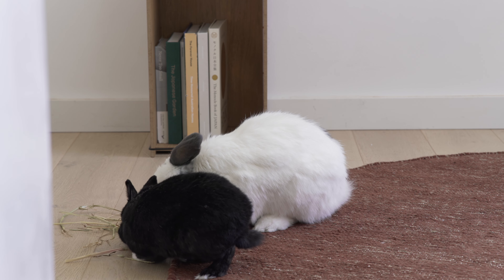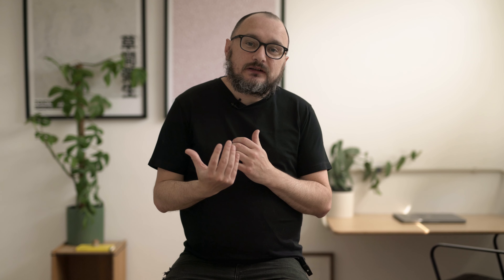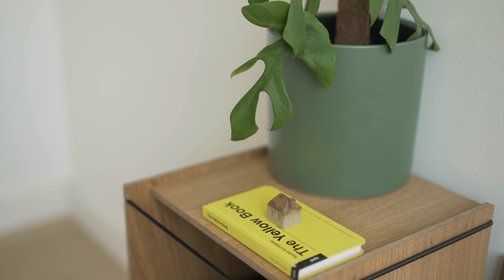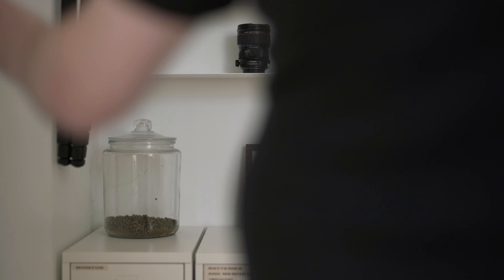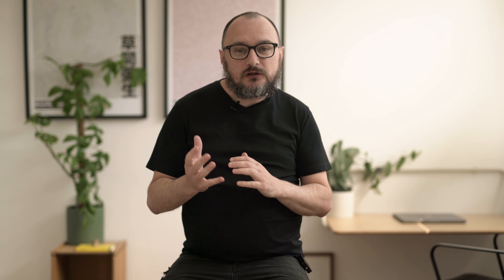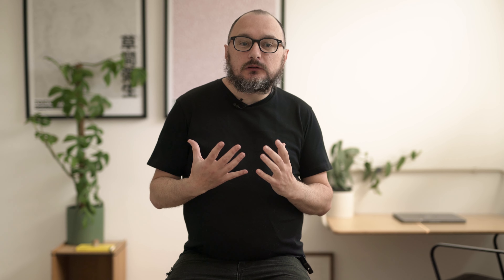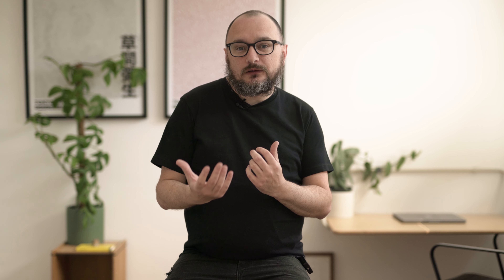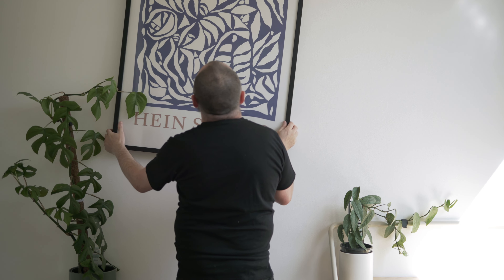Your 10-Step Guide to a Minimalist Home Interior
Do you find yourself 'liking' and 'loving' the minimalist interiors you come across on Pinterest and Instagram, but not sure where to begin to achieve something similar for your own home? I've put together a 10-step guide that should make this process a little bit less daunting, which includes furniture, colours, decluttering and storage organisation.

This guide isn't intended for those who are building a new home or undertaking a major renovation or extension. Rather, it's for those who may want to look to transform a room or their whole house, without major building works having to occur.

A lot of the information presented is vague as so much will vary depending on your home, your aesthetics, goals and budget.

Timestamps
Step 1 - Take it one room at a time - 00:27
Step 2 - Identify the essential - 00:51
Step 3 - Consider your furniture selection - 01:27
Step 4 - Think about room colours - 01:57
Step 5 - Clear your surfaces - 02:19
Step 6 - Put things back, but be intentional - 02:45
Step 7 - Time to declutter - 03:13
Step 8 - Organise your storage - 04:01
Step 9 - Time to decorate - 04:34
Step 10 - Enjoy your space, but be prepared - 05:03

Calypso by Ottom